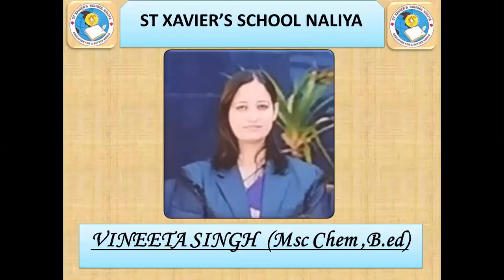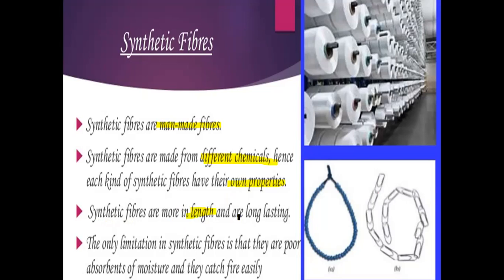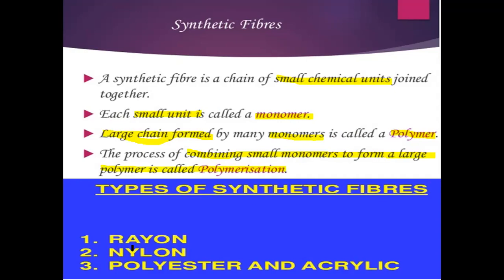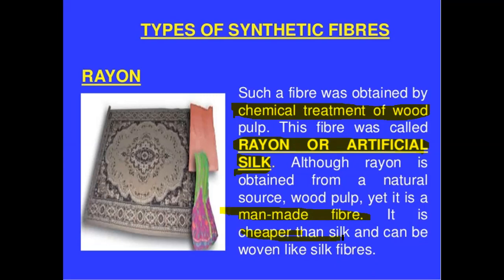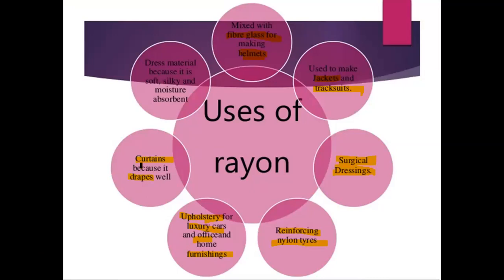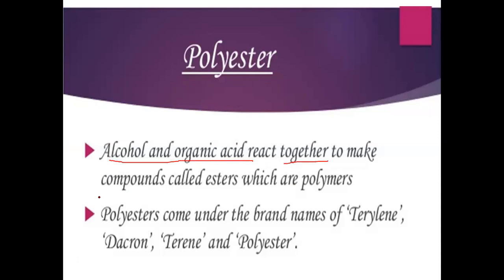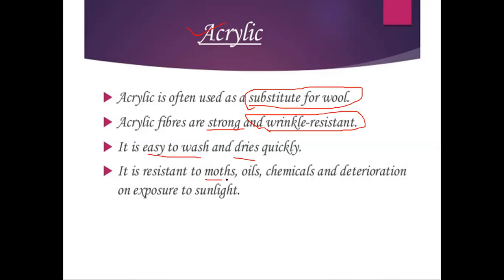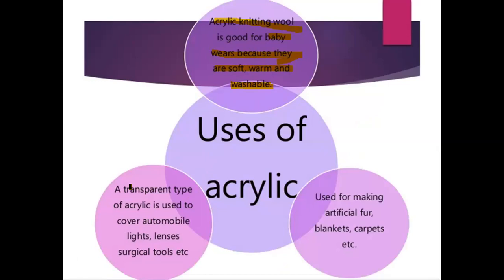Synthetic fibers and plastics |ncert science class8